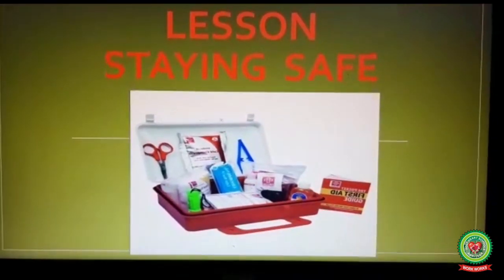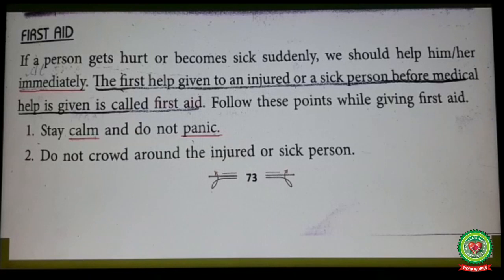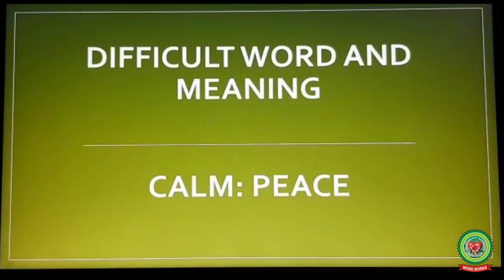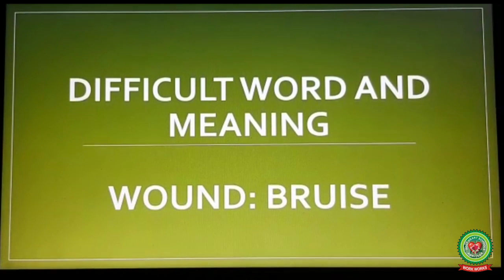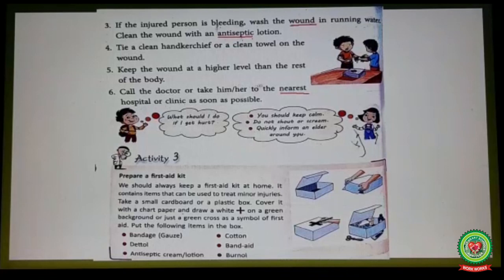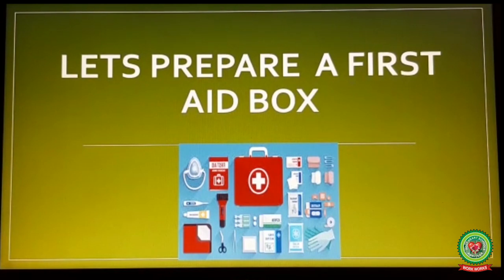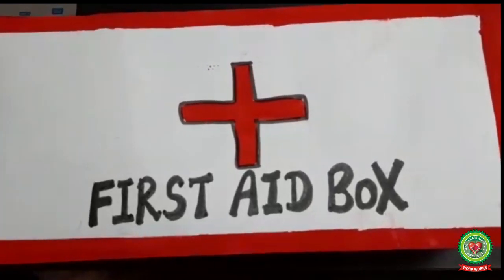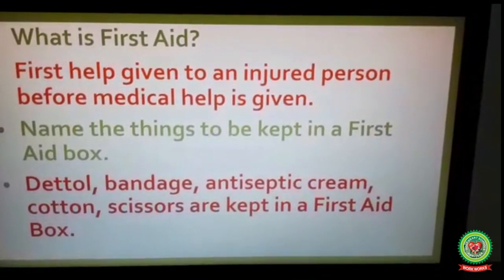Staying Safe-part 1| Class 3| Science|Holy Heart Schools| 27 April 2020